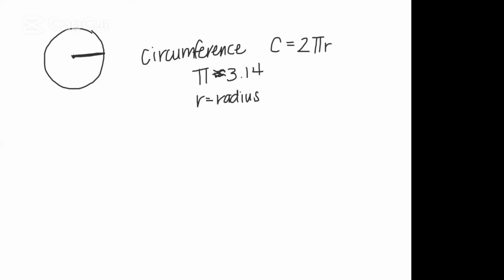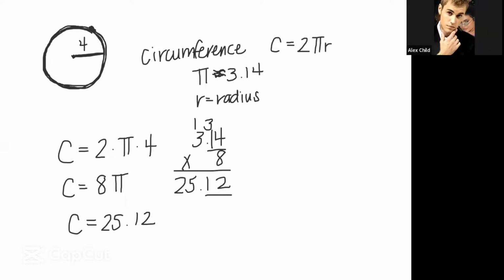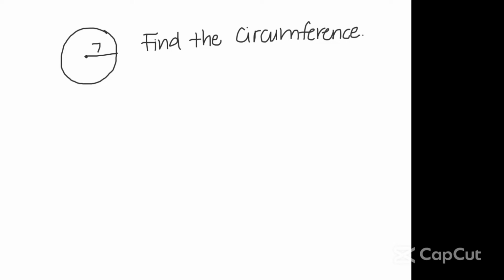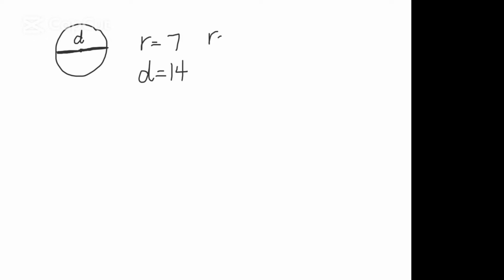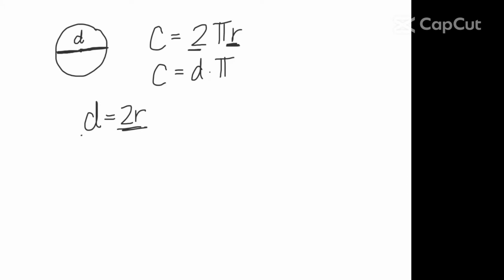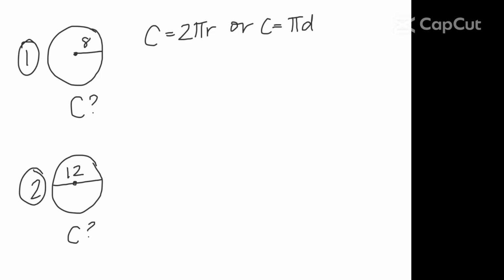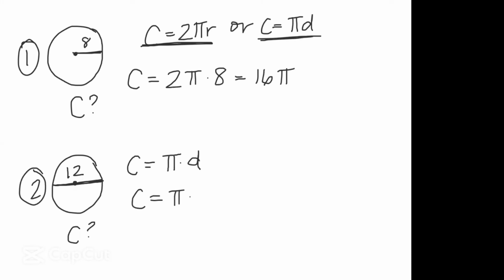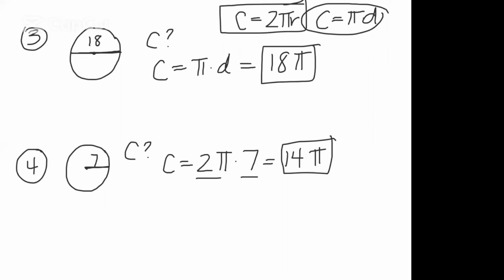Fractions and Circles